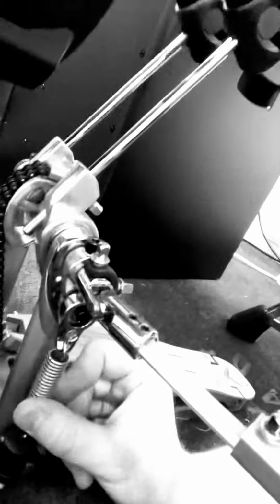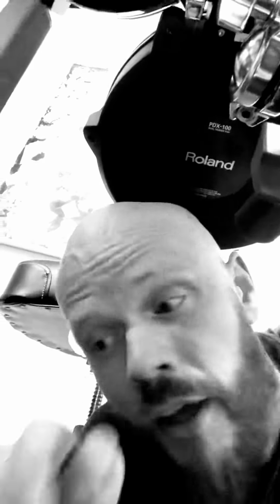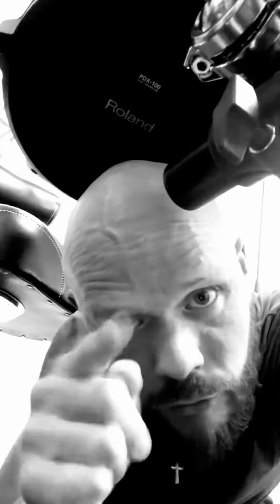The fastest way to setup a drum kit